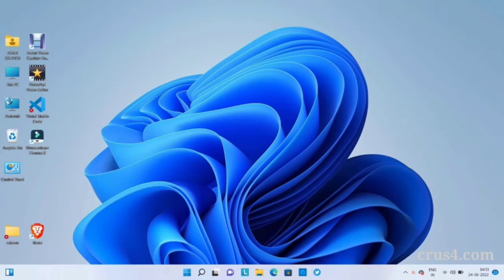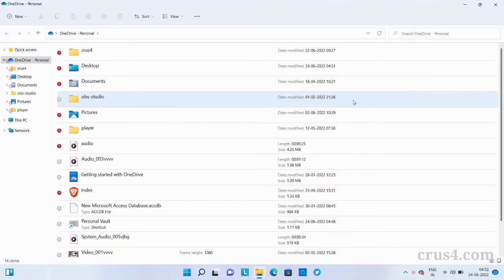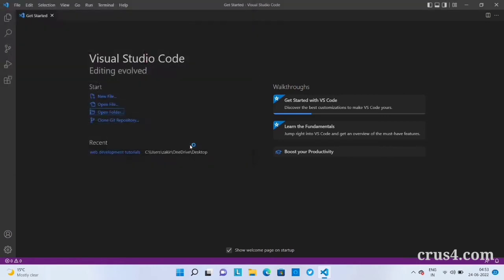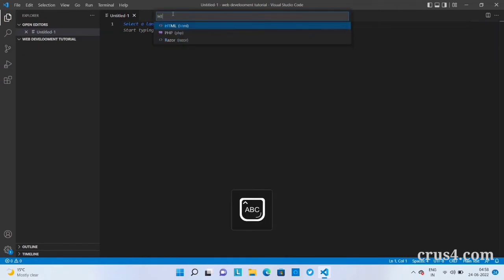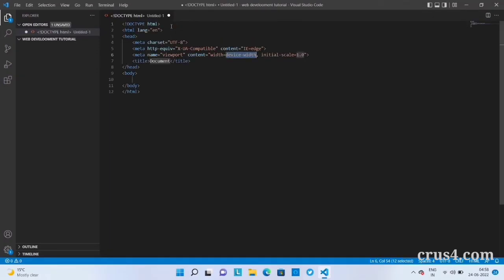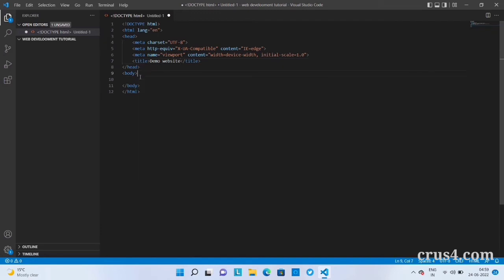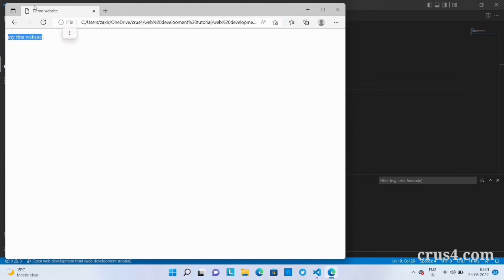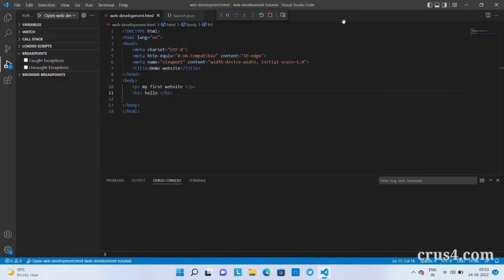How to Setup VS Code | Create Your First Website | crus4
How to Setup VS Code | Create Your First Website

Hi everybody, welcome back to our complete Web Development Course. In this video I will show you how can you setup Visual Studio Code and create your first website. In our previous video I have showed you how you can install VS Code in your operating system, if you didn't watch that video then click on the below link.

Boilerplate Explained 👇👇 ✔️✔️

Basics of HTML Explained 👇👇✔️✔️

How to Download and Install VS Code in Your Laptop/Desktop 👇👇✔️✔️